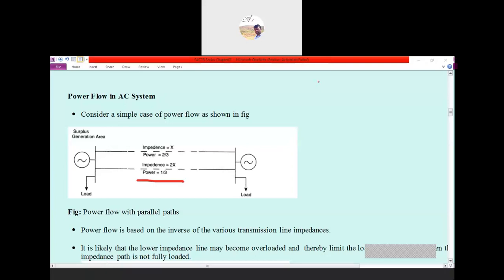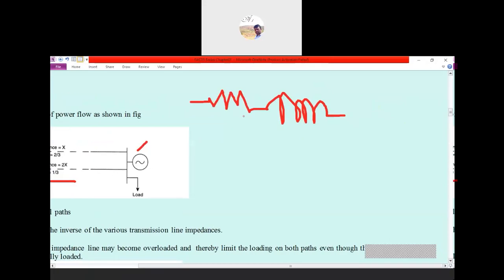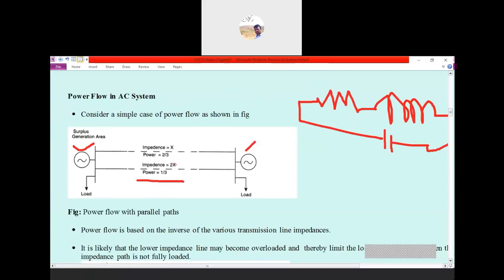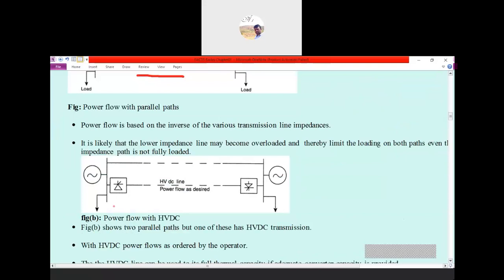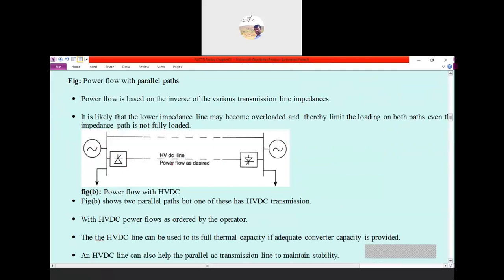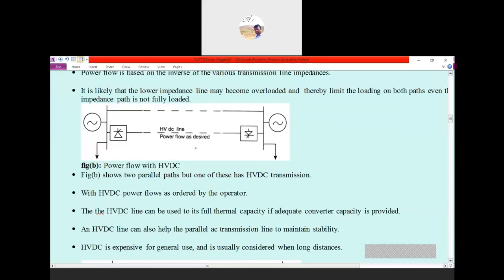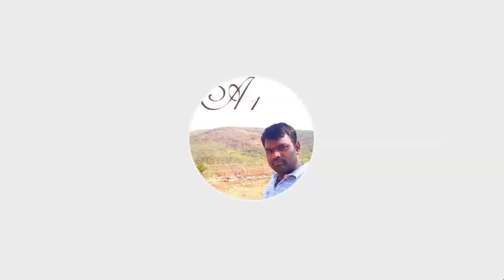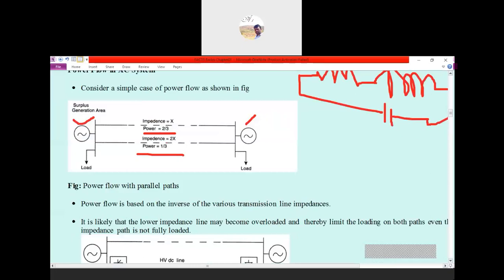FACTS | Chapter 01 | Power Flow in AC System | Parallel | Meshed | Maniramakrishna | 4youelectrical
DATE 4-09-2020